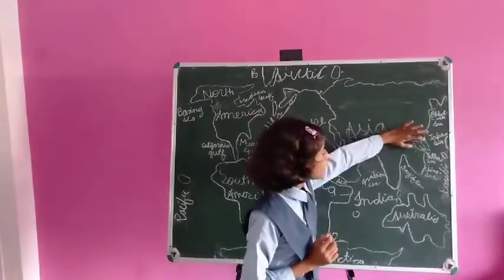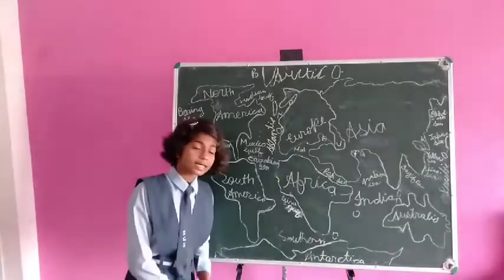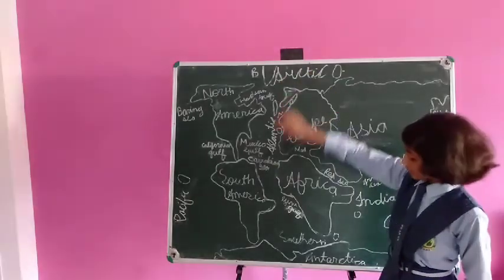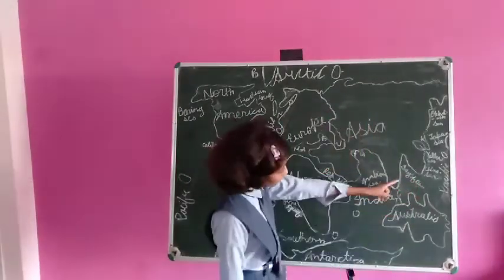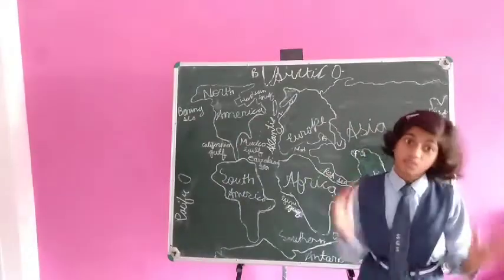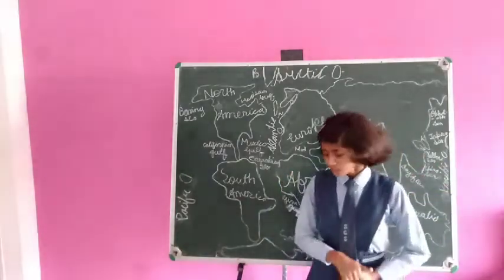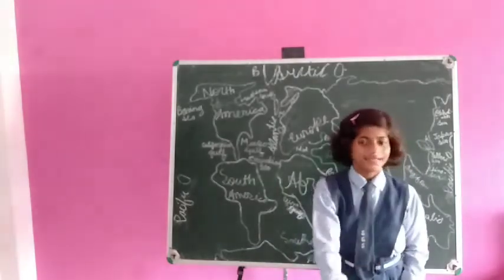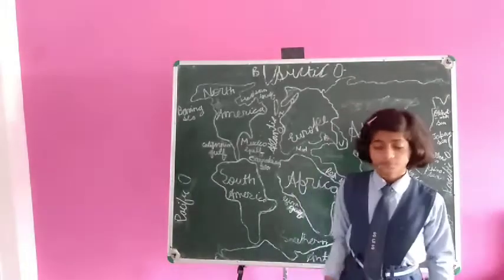vartika Singh class 6 geog chap-5 major domains of the earth-hydrosphere,atmosphere,biosphere part-2